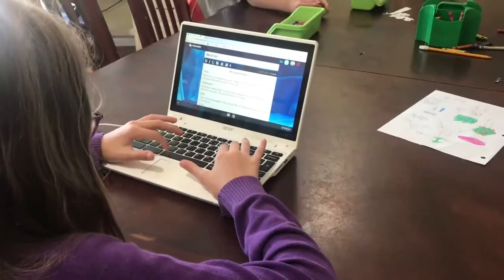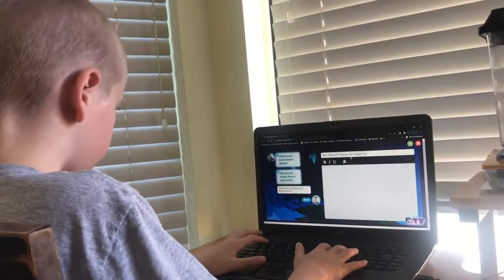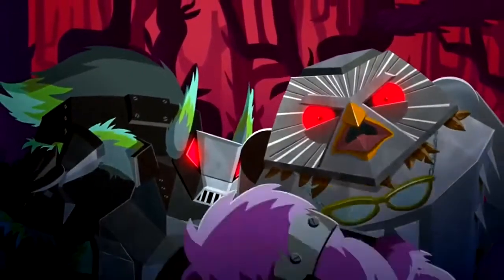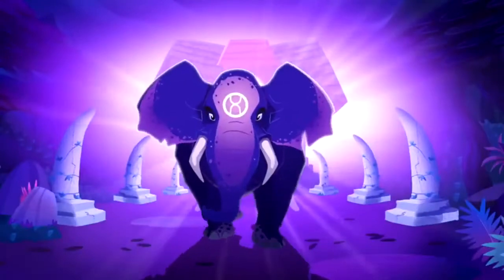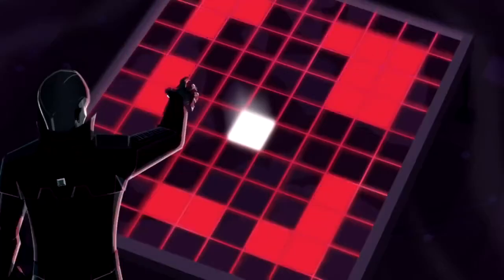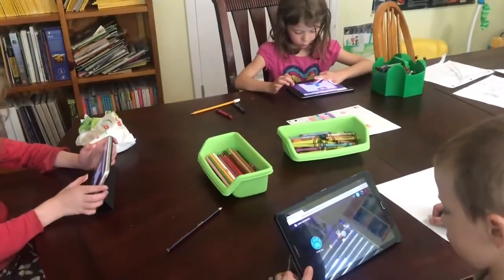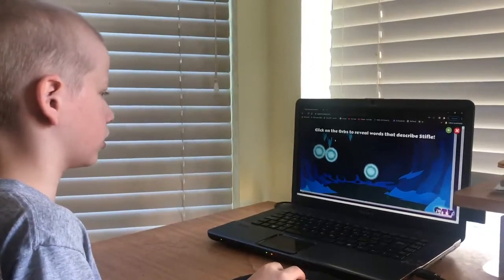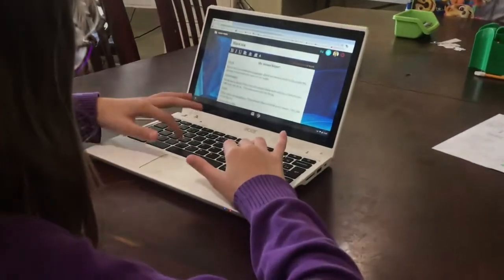Attention Homeschoolers How to grow a love of writing in your child - Night Zookeeper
Do you have a children aged 6-12?  I got a program you will love!